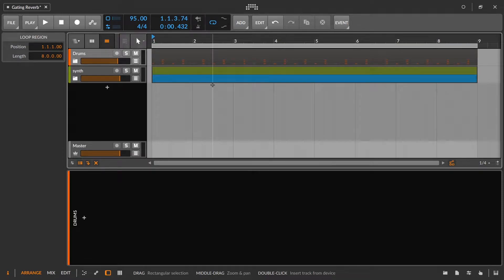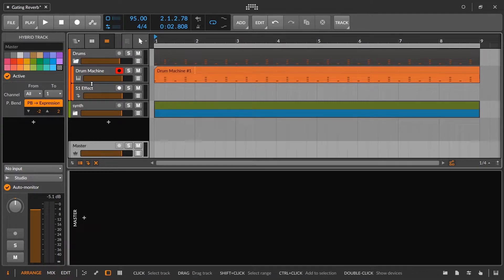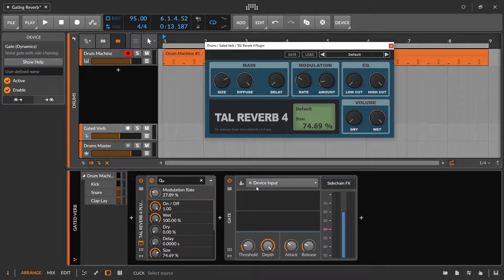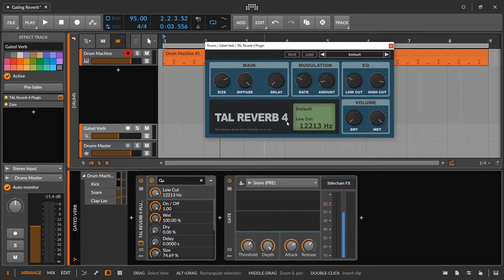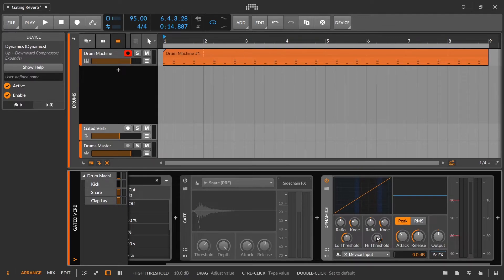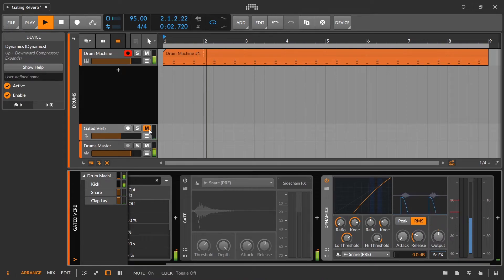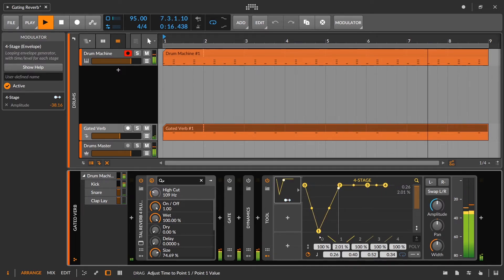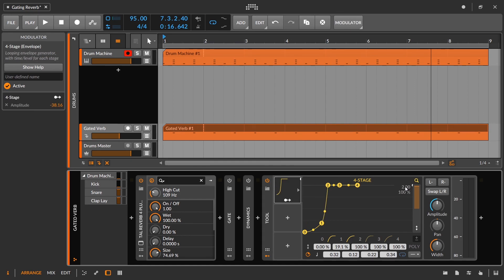Gating Reverb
Gating reverb is a common practice on any signal with a real sharp envelope (snares, and plucks being the most common). The idea is to add a big reverb with a real short decay. With natural reverb (no decay control) the gate was the best way to do this. Nowadays we have a lot of options and many digital reverbs allow you to achieve the same effect without a gate. In this example we are using the Tal-Reverb 4 where we don't have a decay control and so we need some sort of gating to achieve this effect. In Bitwig there are always a million ways to do stuff and in this video we will look at 3 such techniques using the classic gate, the dynamics device, and the 4 stage modulator.